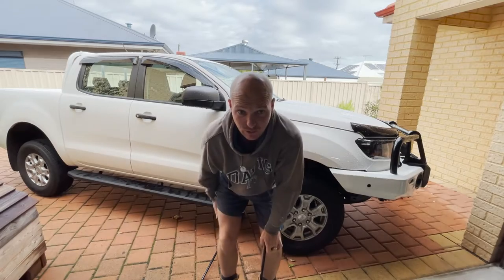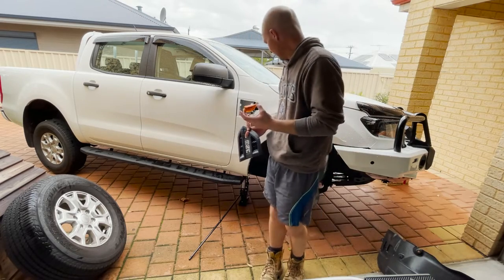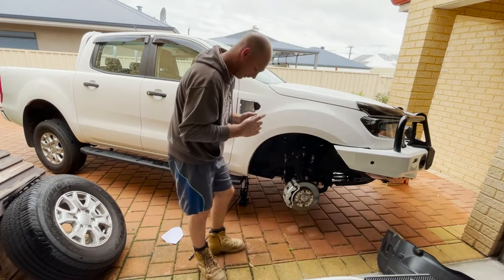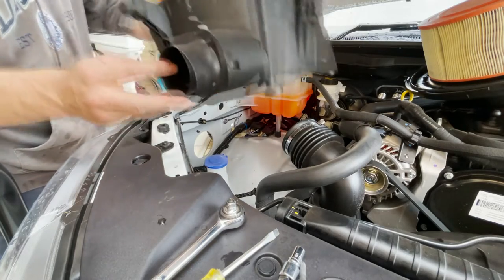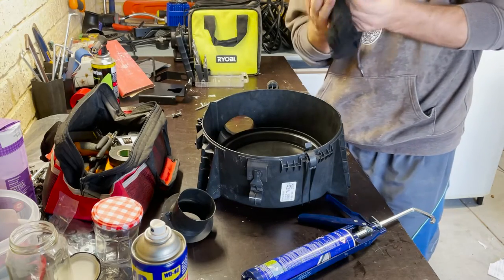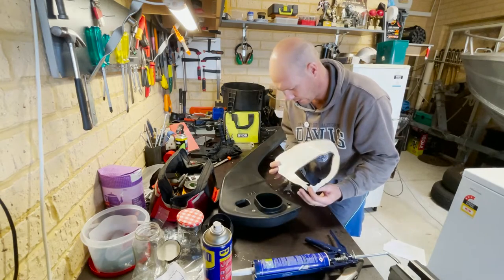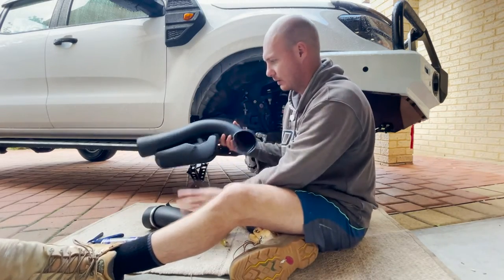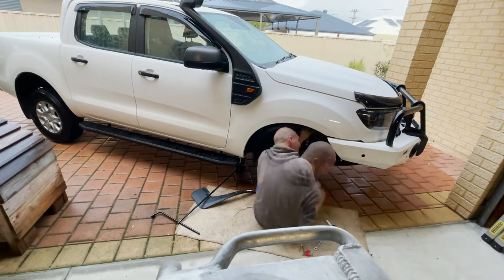Installing a T7 snorkel on a Ford Ranger PX III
In this Video I DIY install an eBay T7 snorkel onto the Ranger. I particularly like this snorkel because you do not have to cut a hole into the side panel of your car. The snorkel is installed through the little 'vent' on the side of the ranger in which the indicator sits.